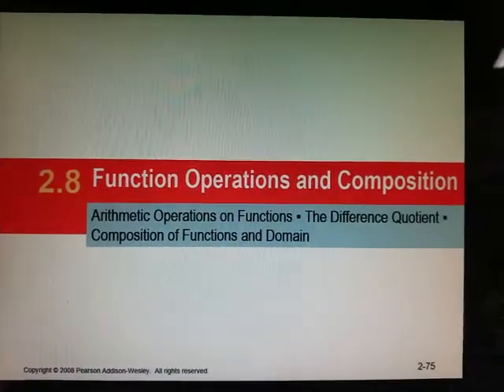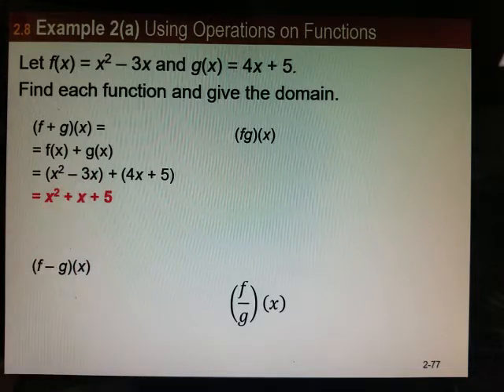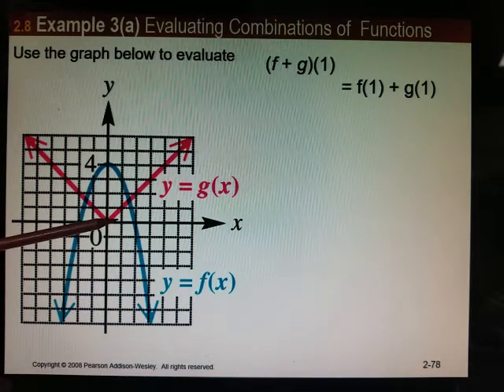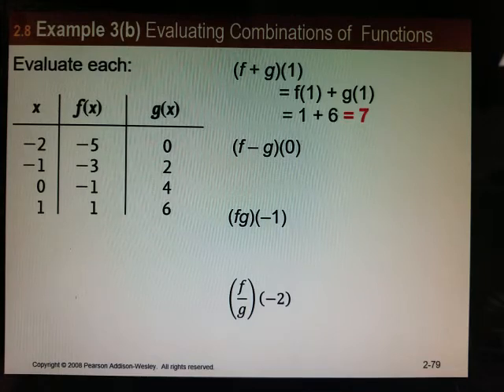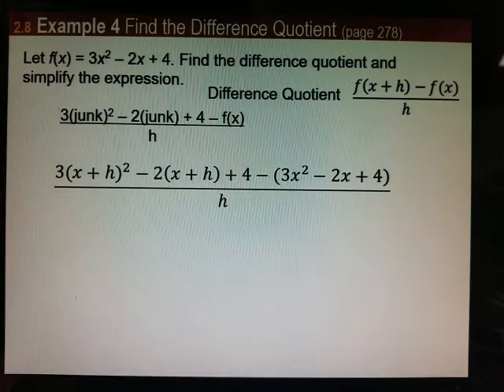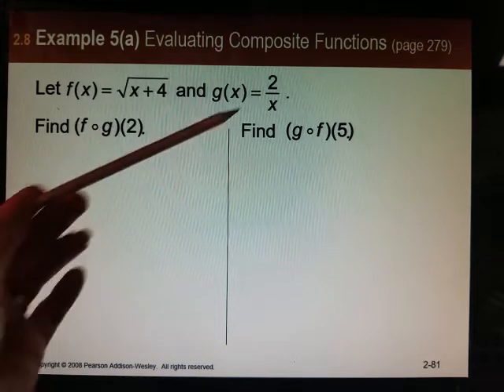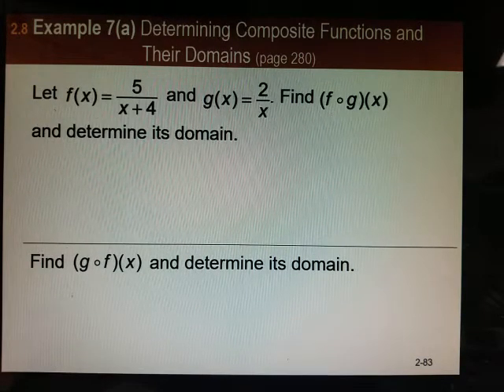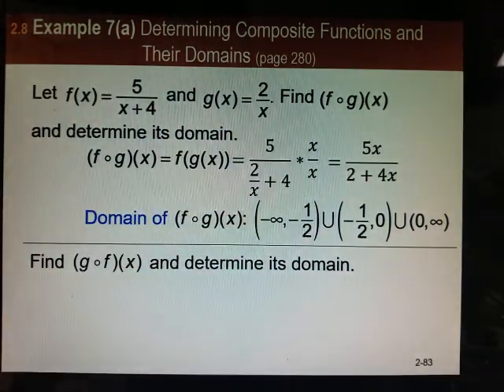Col Alg 2.8 part 1